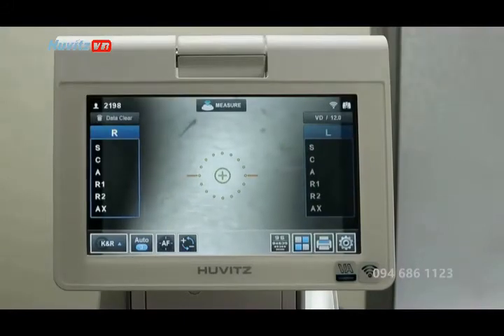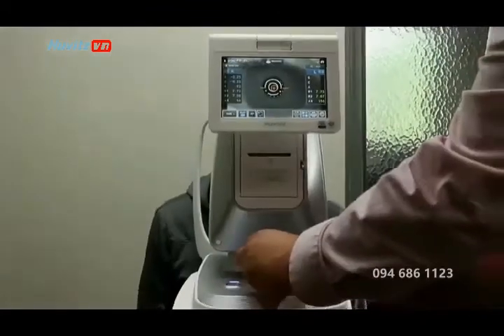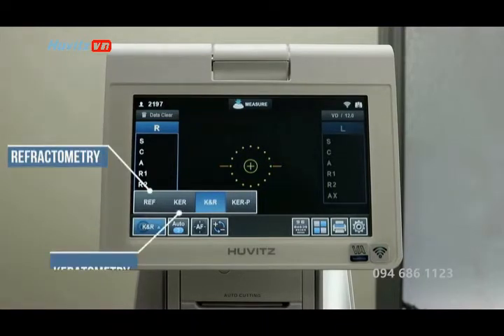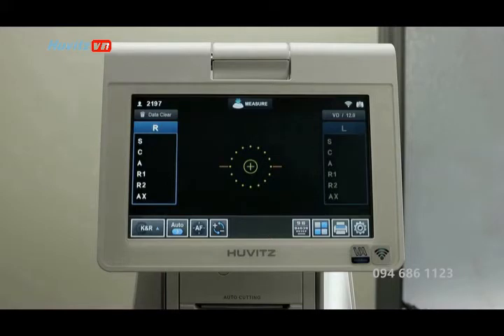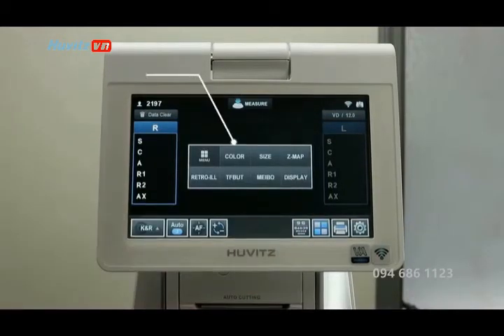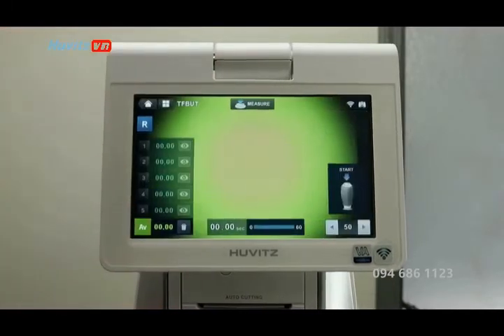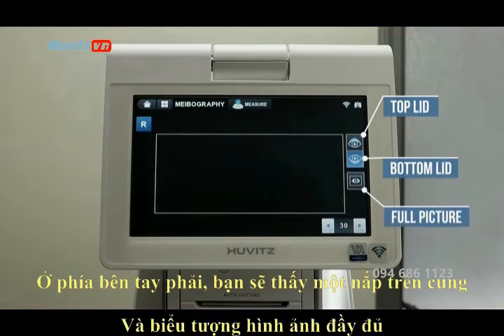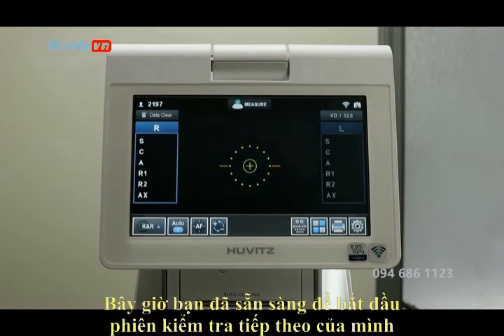(HRK-9000A) Máy đo khúc xạ và giác mạc tự động Huvitz HRK-9000A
GIỚI THIỆU VÀ HƯỚNG DẪN SỬ DỤNG  💯 Máy đo khúc xạ và giác mạc tự động Huvitz HRK-9000A 🔥
💁 Khúc xạ khách quan tất cả trong một và khúc xạ chủ quan được tiêu chuẩn hóa.
💁 Nâng cao trải nghiệm của bệnh nhân và nâng cao hiệu quả luyện tập với Máy đo độ dài / Đo độ cong tự động Huvitz HRK-9000A. Tính năng là Hướng dẫn lắp ống kính áp tròng đầu tiên trên thế giới với máy ảnh màu. Đạt được các phép đo với độ chính xác cao hơn để có một bài kiểm tra hoàn chỉnh hơn.
💁 Có một không hai, HRK-9000A cung cấp chức năng Phân tích vùng Meibomian và đo Thời gian ngắt phim Tear (TFBUT). Các tính năng khác bao gồm Giao tiếp không dây, khả năng tương thích hoàn toàn với tất cả các Hệ thống EMR.
💁 Tính năng chính:
👉 Đo lường TFBUT & Minh họa
👉 Kiểm tra độ nhạy và độ chói tương phản
👉 Công nghệ mặt sóng
👉 Màn hình màu 7 inch cảm ứng & nghiêng, có thể điều chỉnh với màn hình đèn nền LED
👉 Giao tiếp không dây và kết nối mạng
👉 Đo giác mạc ngoại vi
👉 Chế độ IOL
👉 Đo đường kính mống mắt & đồng tử
👉 Hướng dẫn hỗ trợ lắp kính áp tròng
👉 Kê đơn kính áp tròng hiệu quả
👉 Micro Lens Array tạo ra các điểm tiêu cự riêng biệt, cung cấp thông tin chi tiết về hệ thống mắt
👉 Dữ liệu chính xác hơn bao gồm dữ liệu KER và REF
👉 Kiểm tra VA chủ quan
👉 Theo dõi tự động
👉 Chế độ xem màu: Máy ảnh CCD đủ màu và nguồn LED trắng trong máy đo độ dày / thước cho phép bạn xem tình trạng lắp kính áp tròng và mắt mà trước đây chỉ có thể thực hiện được với thiết bị đèn khe khám mắt
👉 Máy in cắt tự động.
💁  Nếu quý vị cần bất cứ thông tin gì về các thiết bị trên, xin vui lòng liên hệ với chúng tôi qua số điện thoại: 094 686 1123 hoặc ghé thăm phòng trưng bầy và giới thiệu sản phẩm của công ty tại địa chỉ: số 21 phố Vũ Xuân Thiều, quận Long Biên, Hà Nội để trực tiếp dùng thử và biết thêm chi tiết.
🙋 Trân trọng cảm ơn và rất mong được hợp tác!
🔸 ĐẠI DIỆN CÔNG TY
🔸 Đỗ Mạnh Hùng
🎯 HUVITZ VIỆT NAM nhà phân phối chính thức sản phẩm thiết bị Kính mắt và Nhãn khoa của hãng Huvitz tại thị trường Việt Nam.
🏢 VPGD: 48 Quan Nhân, Trung Hoà, Cầu Giấy, TP Hà Nội
🏢 Showroom: 21 Vũ Xuân Thiều, Sài Đồng, Long Biên, TP Hà Nội
☎️ Hotline: 0️⃣9️⃣4️⃣ 6️⃣8️⃣6️⃣ 1️⃣1️⃣2️⃣3️⃣
🙋 Mr.Hùng - Phụ trách Kinh doanh Dự án.